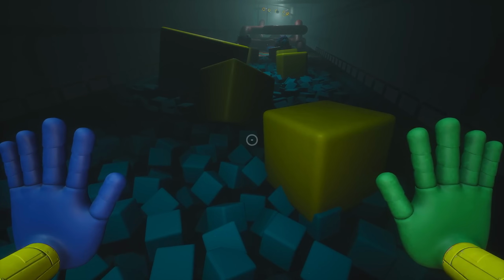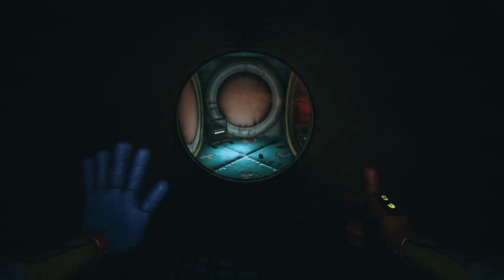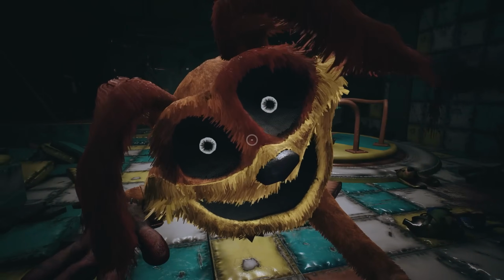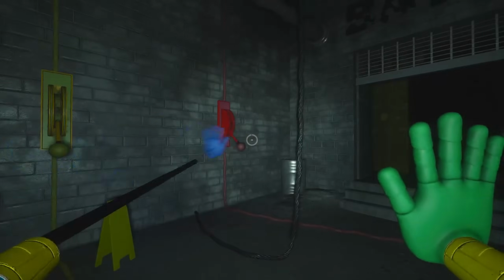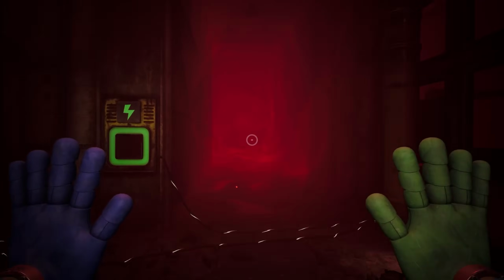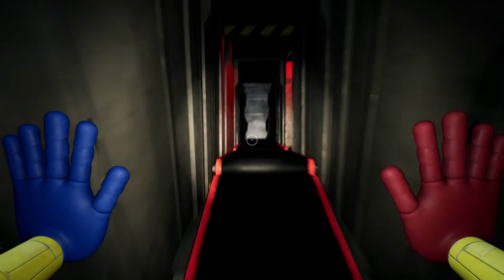Every Poppy Playtime Boss Ranked WORST To BEST